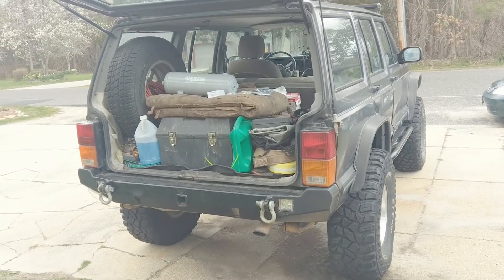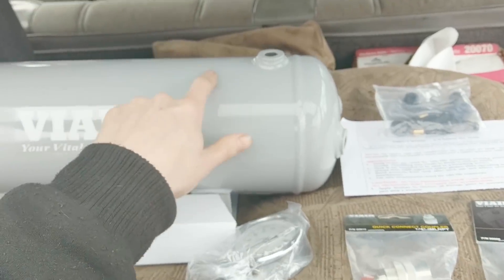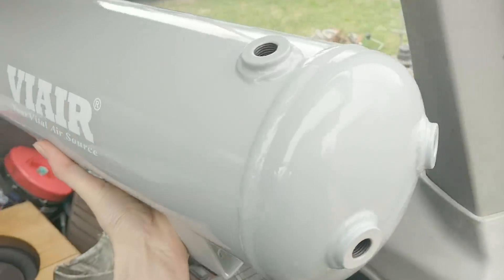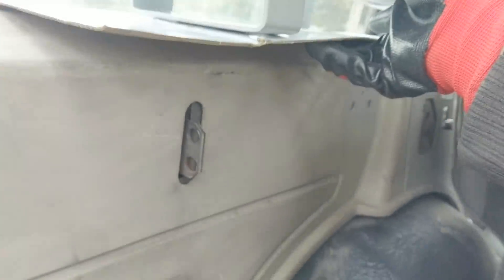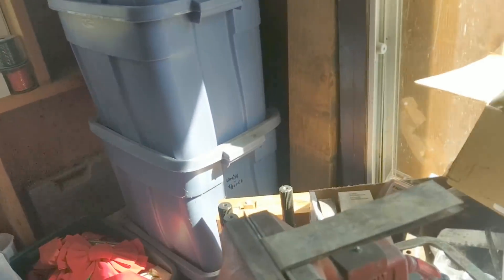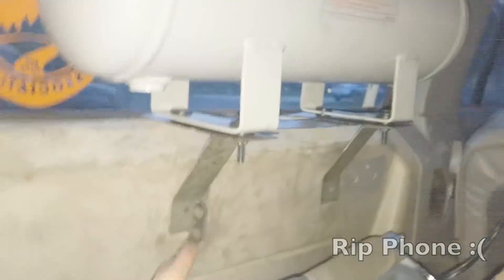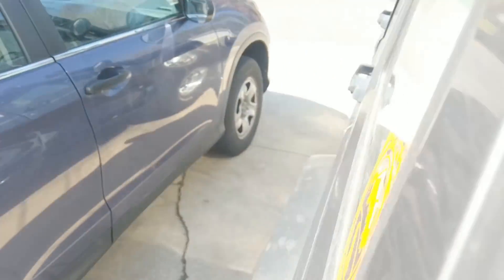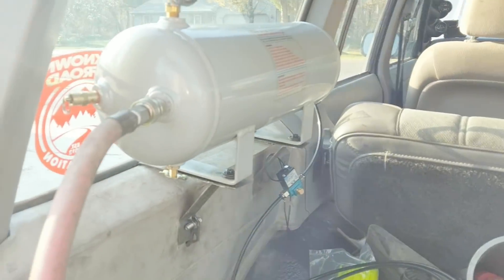89 Cherokee Viair 2 gal Air Tank Install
1989 Jeep Cherokee XJ Pioneer Renix 4.6L I6 AW4 NP231 6" RE Lift 35"x12.5" STT Pros

Viair 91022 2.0 Gallon Tank

Viair 90006 Air Locker Tank Port Fittings Kit

Viair 92813 1/4" NPT Male Quick Connect Coupler

PIC Gauge S201L-254G 2.5" Dial, 0/200 psi Range, 1/4" Male NPT